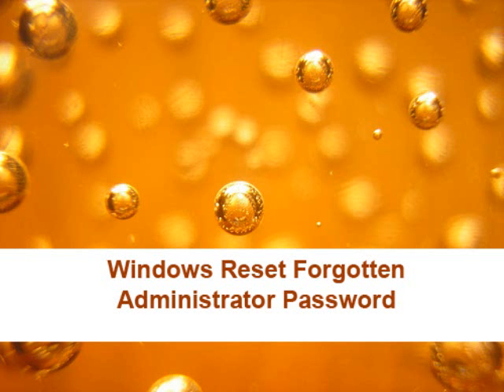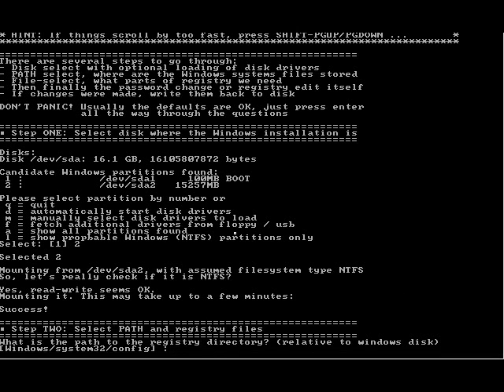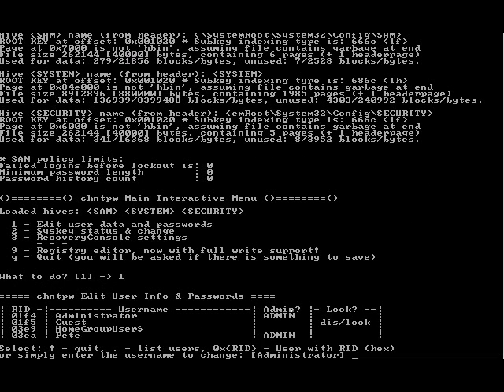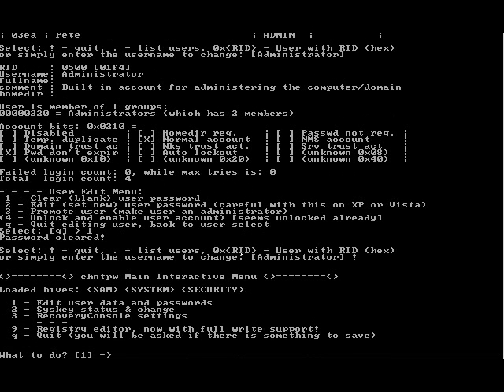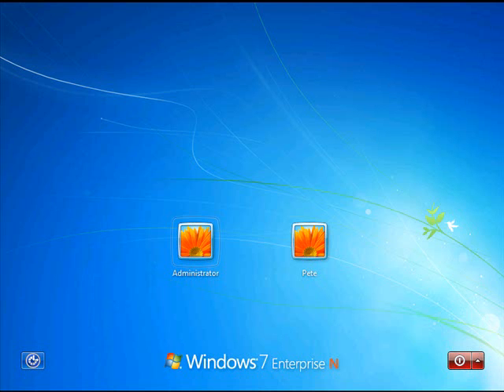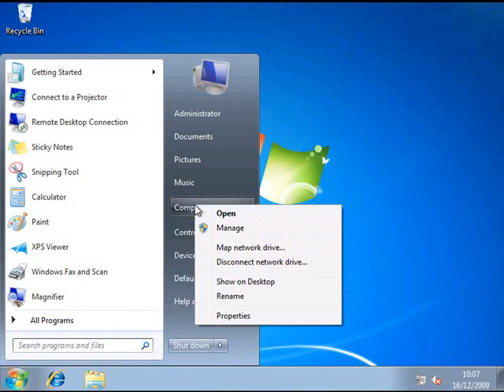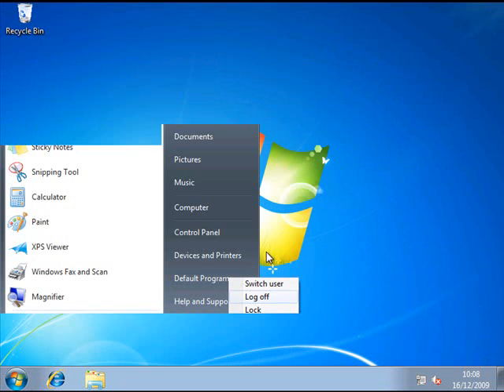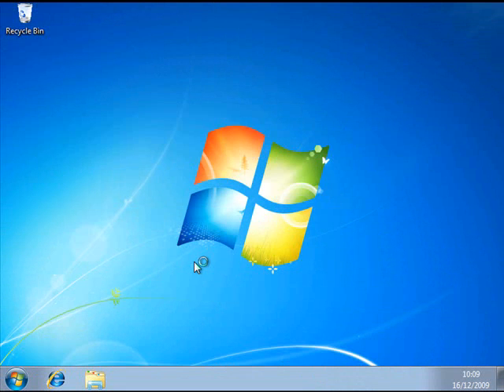Windows Administrator "Lost Password" / "Password Reset"